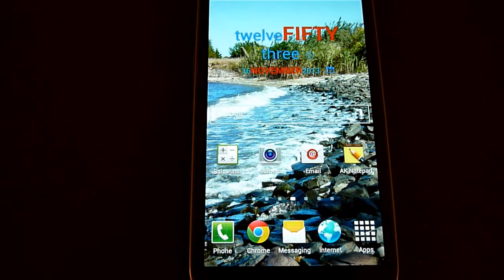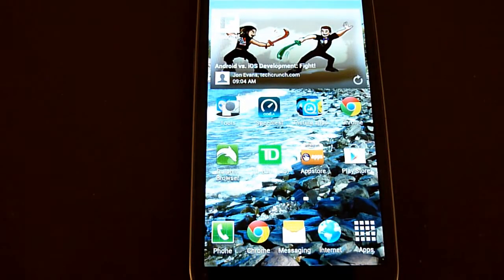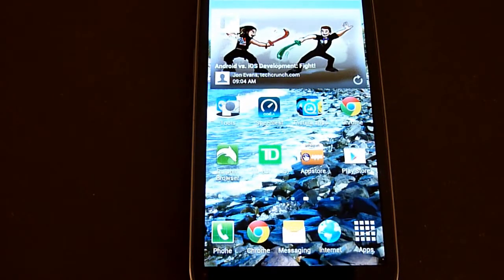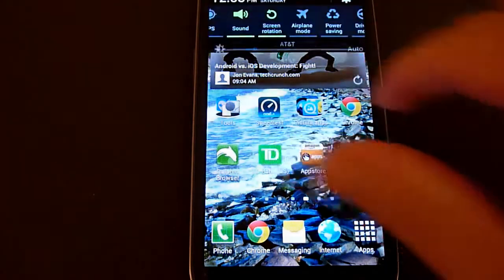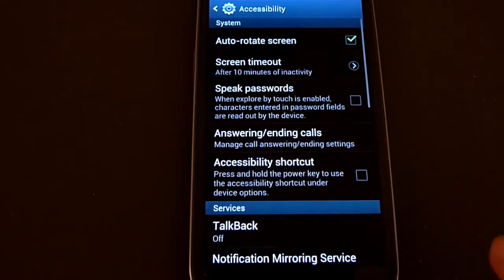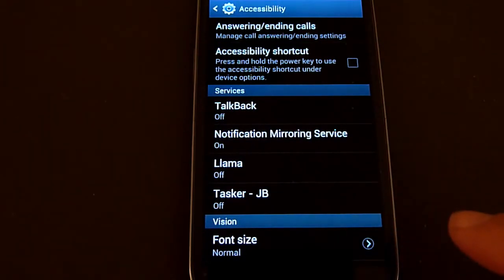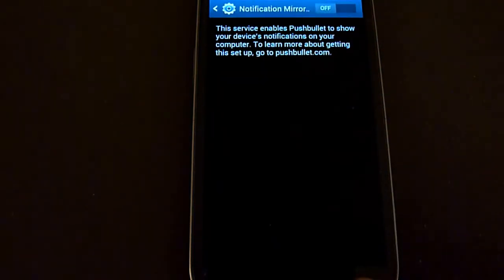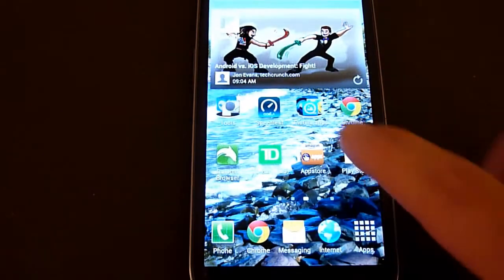Samsung Galaxy S3 tutorial - Turn off The Folder is Open voice notification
In this Samsung Galaxy S3 ( Android ) tutorial I demonstrate how to turn off the "The folder is open" voice prompt when opening and closing folders. This seems to be a bug in Android that if you have any of the services under the accessibility section enabled this voice prompt is enabled and can only be disabled by turning off all the services.